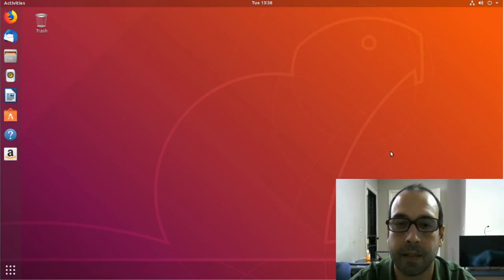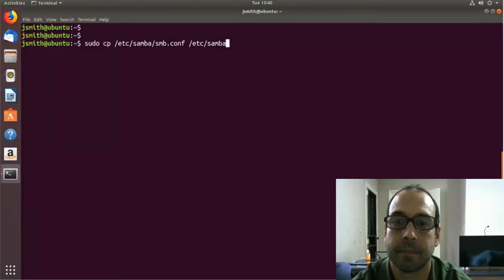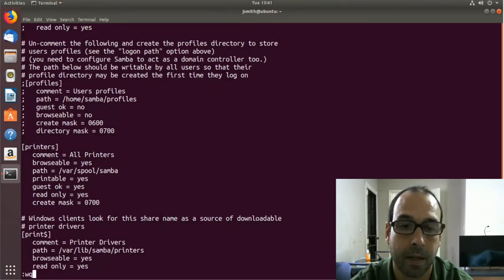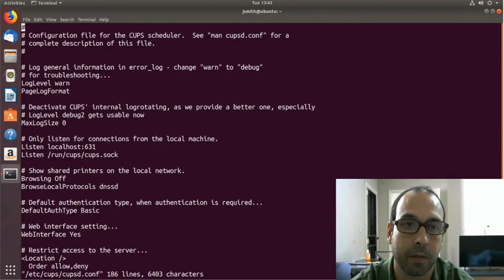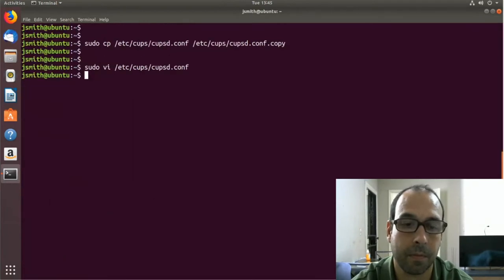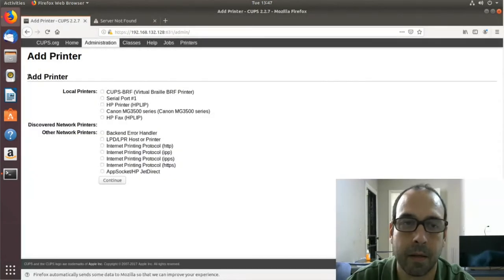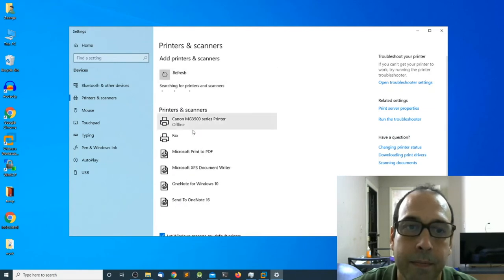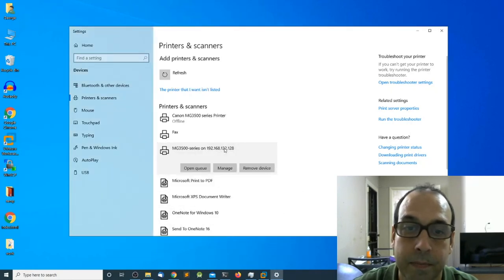How to Install Print Server in Ubuntu and Share On The Network CUPS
In this video I will cover how to install and configure a Print Server in Ubuntu Linux using CUPS Common Unix Printing Service. We also want to be able to share this printer over the network with Windows clients, so i will show you how to setup Samba. Finally, we will be accessing the printer and installing the drivers from Windows 10.